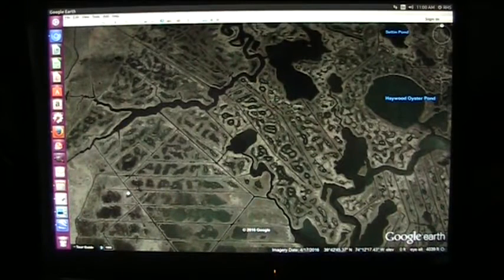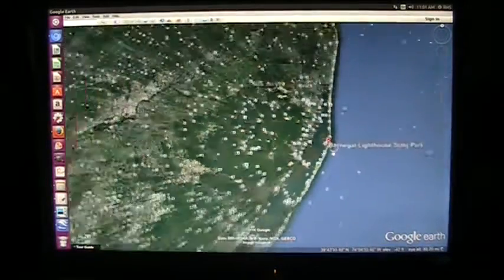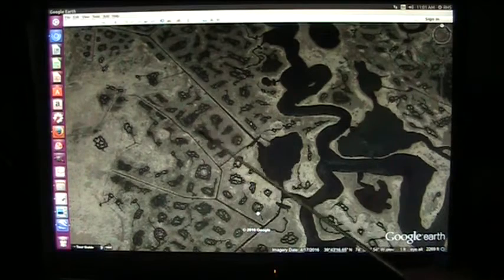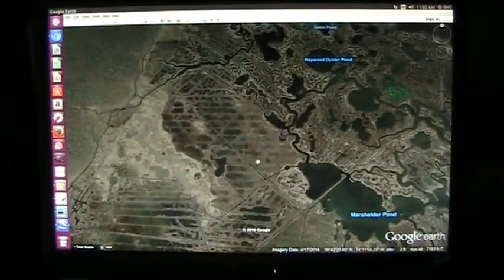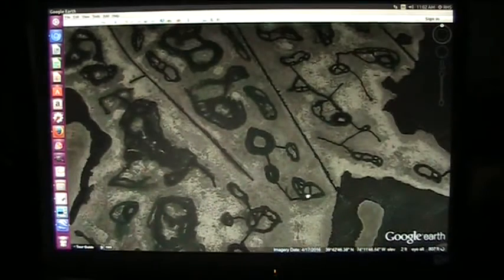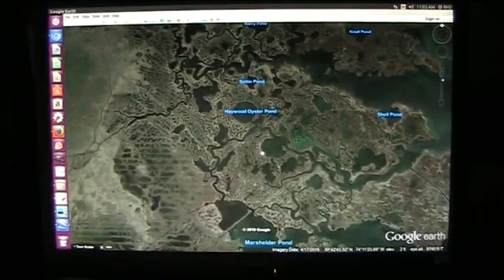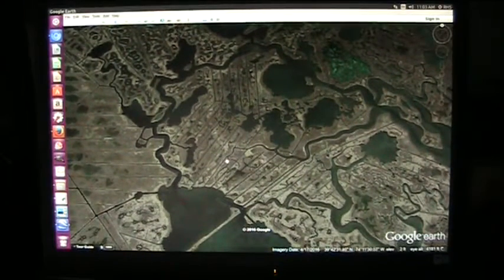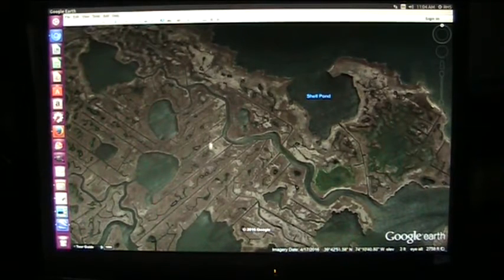Indian settlements Discovered in New Jersey by William Dziekanowski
Early settlements on the East Coast near Barnegat Lighthouse NJ appear to confirm the "Natives lived Cheek by Jowl" statements by DeSoto in early 1500. Has anyone looked into these sites? They run for a very long while up the Coast it seems. William Dziekanowski alerted me to these and they are the smokin gun IMO...we need to really look at the past with a critical eye. He has been researching these for over 7 years... great research on this and claims they were from long ago. There is much that is in conflict with what I was taught and much more to examine at mudfossils.com as well.